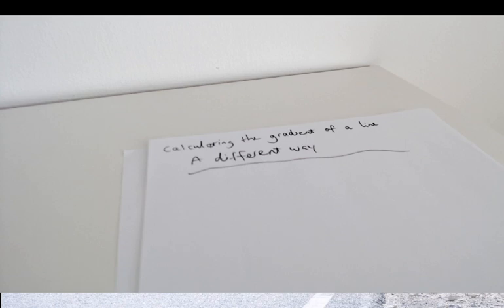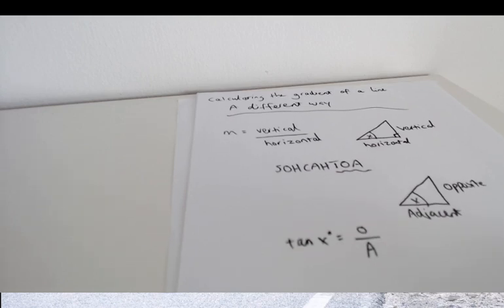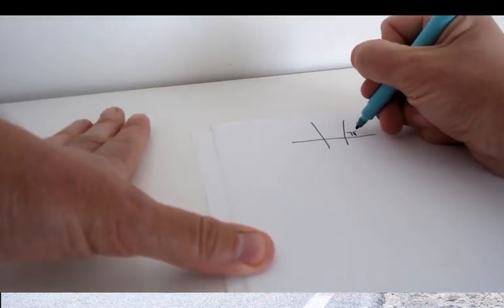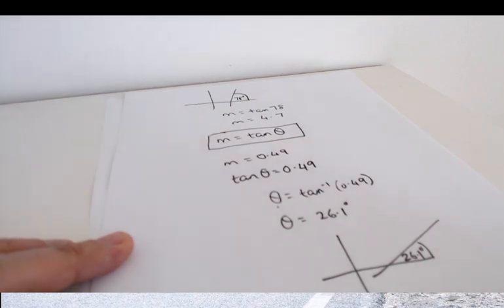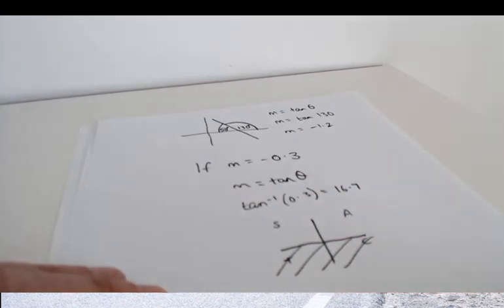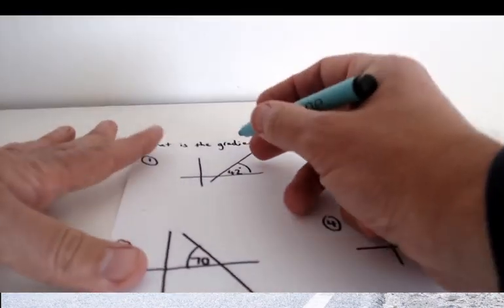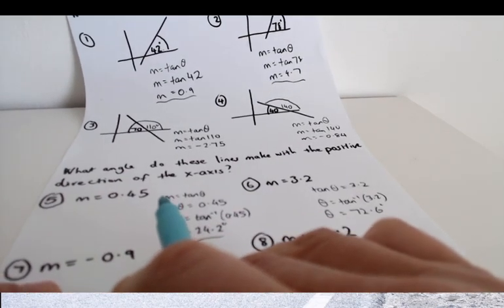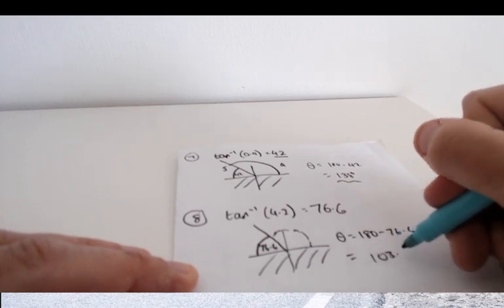Higher Maths - The Straight Line - Lesson 3 - Calculating the gradient using m=tan theta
Higher Maths.
Topic - The Straight Line.
Lesson 3 - Calculating the gradient using m=tan theta